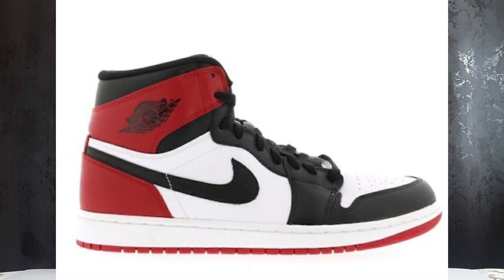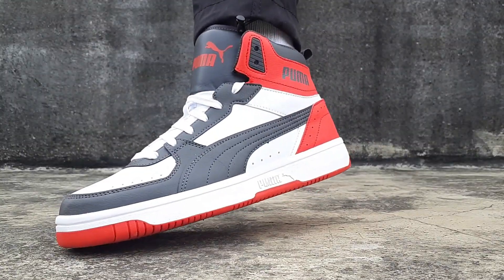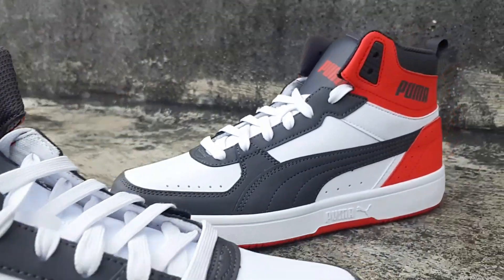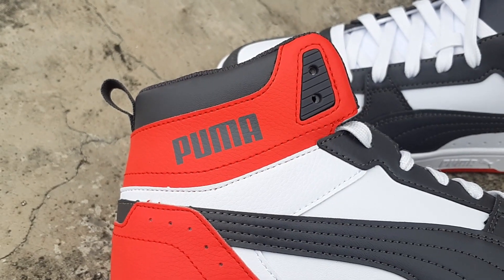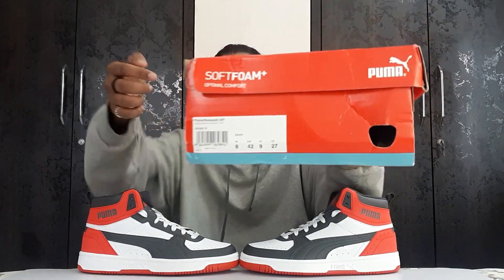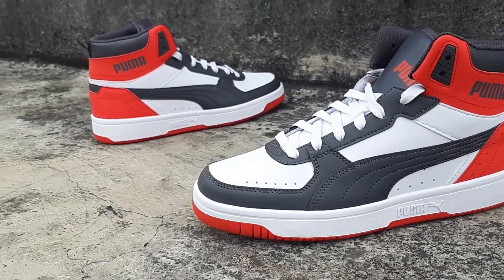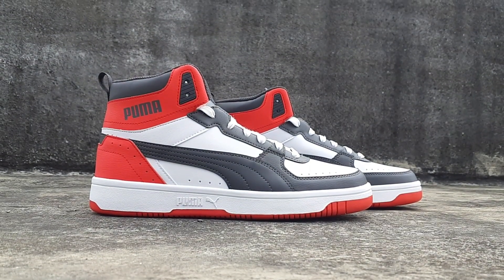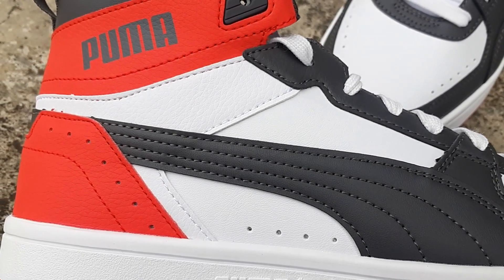Best Alternative of AIR JORDAN 1 Under ₹2500😍😱 (UNBOXING)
In This video gonna unbox the Best Alternative of AIR JORDAN 1 Under ₹2500 which is Puma Rebound Joy. You can also call it as a best puma shoes under 3000. This is a unboxing of PUMA REBOUND JOY

(LINKS FOR THE SNEAKER)